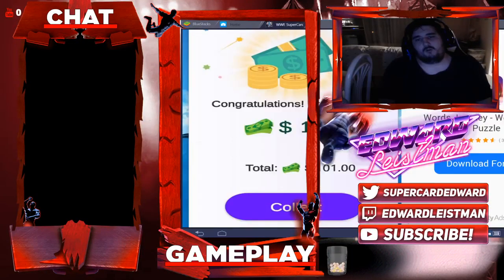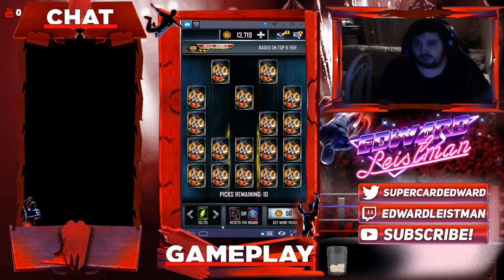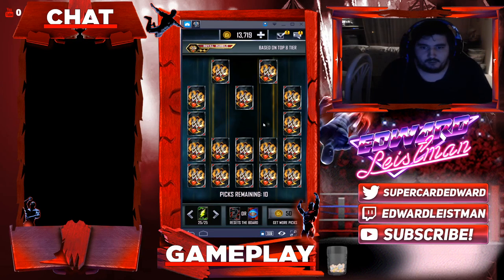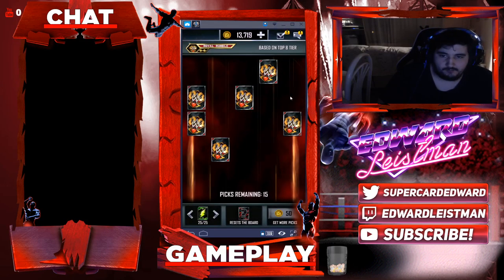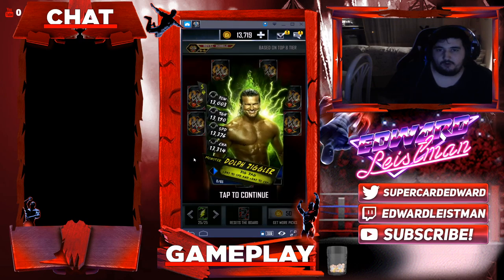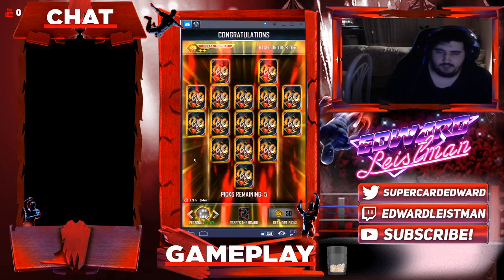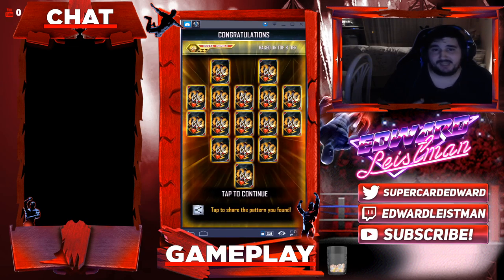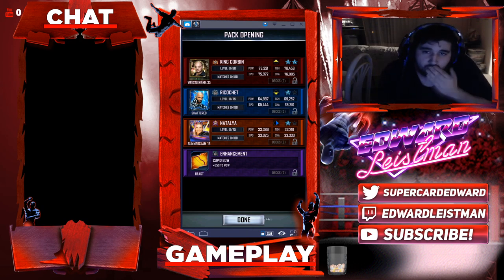CATDADDY RE RELEASED the Global/Personal Pattern for Everyone AGAIN! WWE Supercard S6